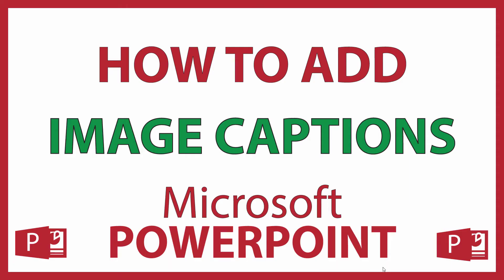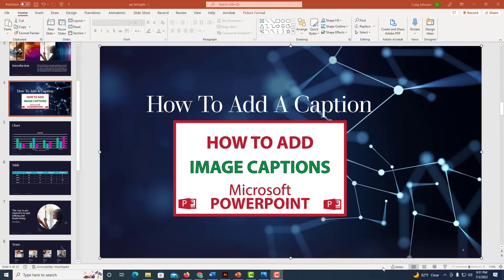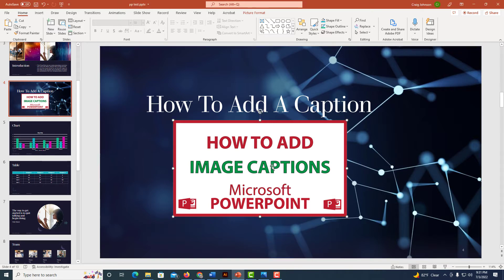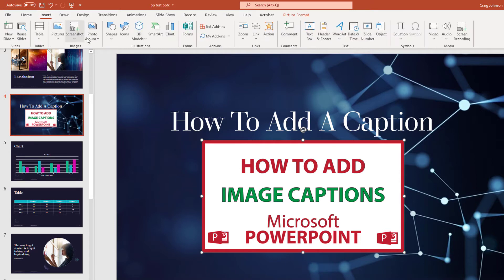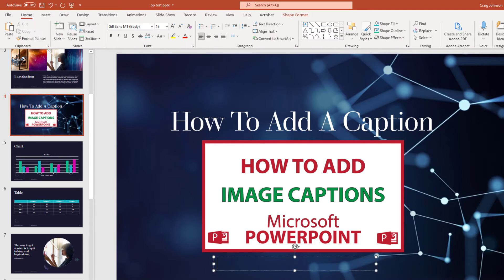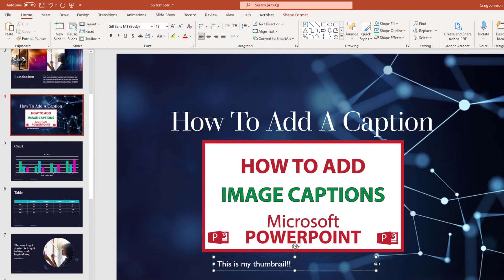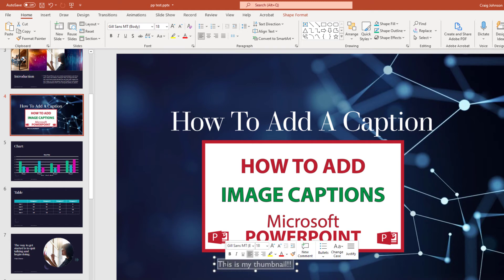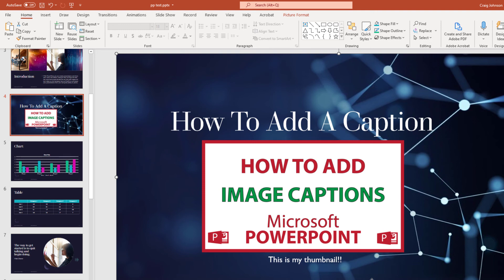Microsoft PowerPoint: How To Add An Image Caption In PowerPoint | 365 Tutorial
This is a video tutorial on how to create captions in a Microsoft PowerPoint Presentation. I will be using Office 365 on a desktop PC for this.

Simple Steps
1. Open your PowerPoint Presentation.
2. Click on the "Insert" tab.
4. Click on the "Text Box" tab.
5. Draw out a text box.
6. Type Your Text Within The Text Box.
7. Size and style the text.
8. Position the text box.

Chapters
0:00 How To Add Captions In PowerPoint
0:18 Open Your PowerPoint Presentation
0:36 Click On The Insert Tab
0:46 Click On Text Box
0:56 Draw Out A Text Box And Type Your Text In It
1:15 Position The Text Box